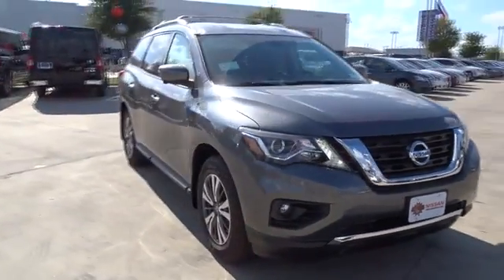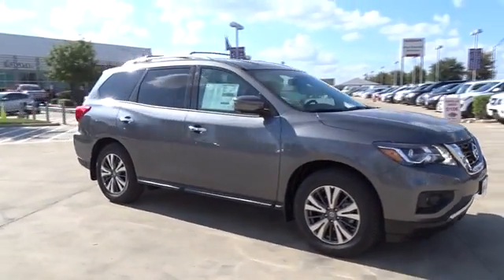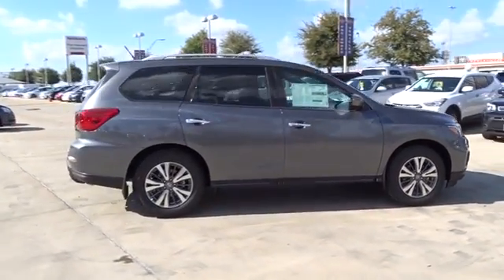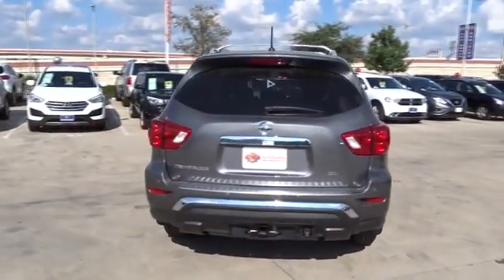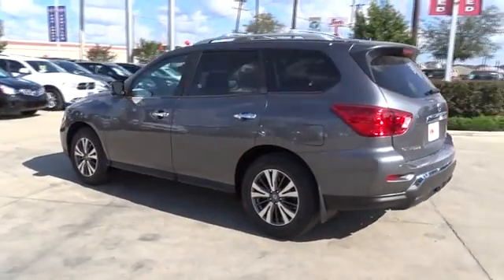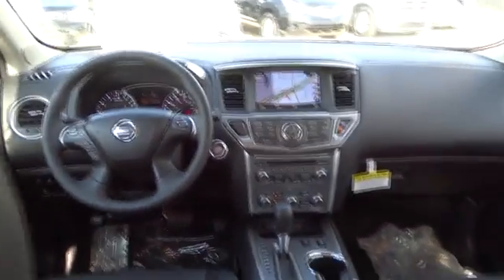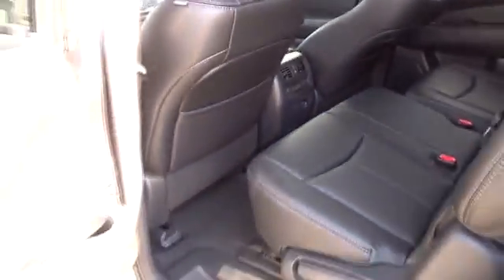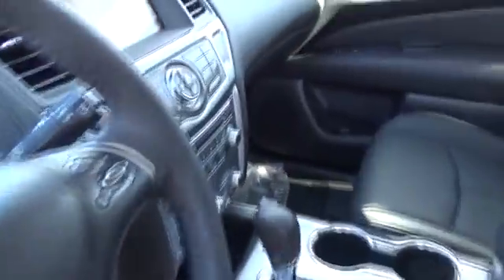2017 Nissan Pathfinder San Antonio, Austin, Houston, New Braunfels, Helotes, TX N70086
2017 Nissan Pathfinder

Gunn Nissan
12838 San Predro

Gets Great Gas Mileage: 27 MPG Hwy*** Safety equipment includes: ABS, Traction control, Curtain airbags, Passenger Airbag, Front fog/driving lights...Other features include: Leather seats, Bluetooth, Power locks, Power windows, Heated seats... The Nissan Pathfinder is an incredible 7-passenger crossover that features a sporty look with plenty of attitude and space to go around. It has luxurious body sculpting that starts with the tapered front, with its chrome-framed grille and dramatic head lights, and then glides all the way back. It has notably large windows which helps the driver with visibility. The Pathfinder is equipped with a 3.5L V6 engine with 284hp and 259 lb-ft of torque, which is paired with an Xtronic Continuously Variable Transmission allowing for up to 6,000 pounds of maximum towing capacity. In addition, the All-Mode 4x4-i intuitive 4WD system is an available option allowing you to select between 2WD, 4WD, and Auto Mode which operates in 2WD until adverse road conditions are detected and switches to 4WD. The Base S trim comes very generously equipped. It includes features like a 6-CD, Six Speaker Sound System with auxiliary input, audio controls on the steering wheel, Push Button Ignition, and Tri-Zone Temperature Control. Plus, it comes with the EZ Flex Seating System, where the 2nd row glides and tilts forward for access to the reclining 3rd row. Both 2nd and 3rd rows fold flat as well for your cargo allowing for a maximum capacity of 79.8 cubic feet. Higher level trims offer available options like the Rear Sonar System and the amazing Around View Monitor. The Tech Package for the SL trim bundles items such as navigation with an 8-inch touch screen and a Bose premium sound system. On the Premium trim level you can enjoy the Tri-Zone Entertainment System. Up front, the driver and passenger can enjoy music while 2nd-row passengers can watch movies, play video games, plug in a laptop, all on dual 7-inch DVD monitors, listening on two wireless headsets.